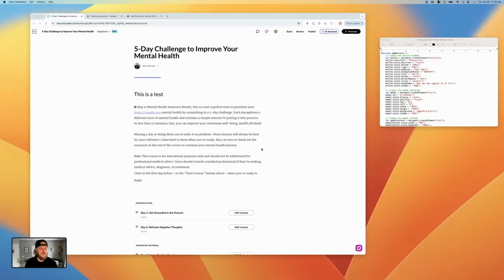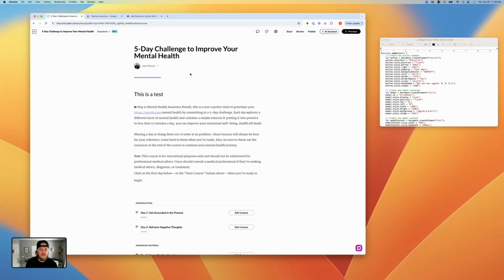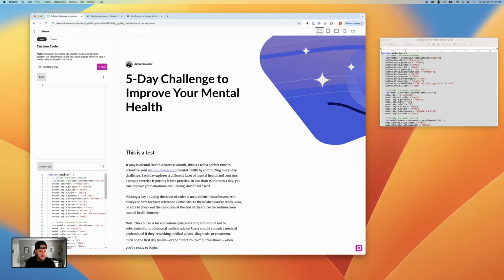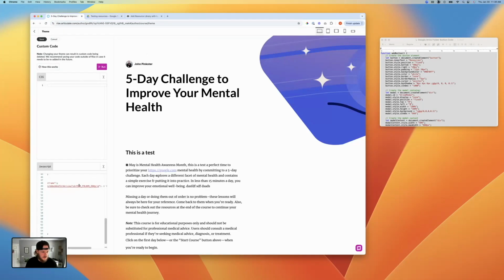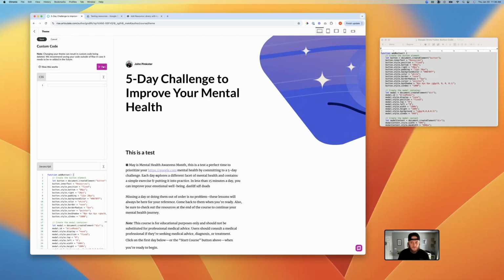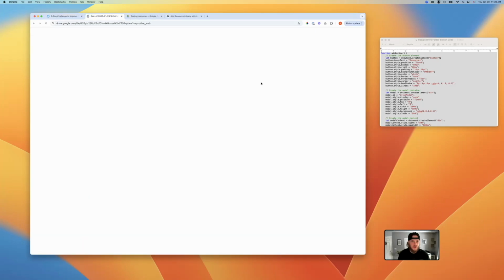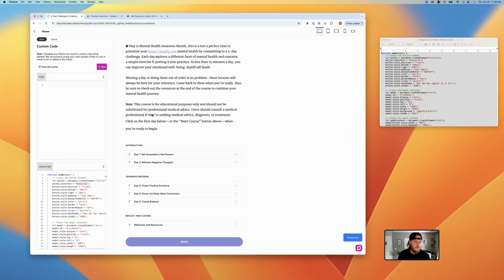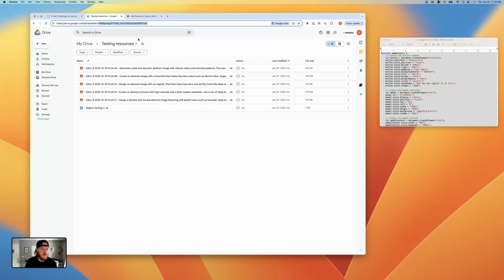🤯 How to Add a Resource Library to Your Rise Course Using Mighty Custom Code!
Looking to provide learners with easy access to a resource library in your Rise course? In this video, I’ll show you how to use Mighty’s custom code feature to achieve just that .. in less that 7 minutes!!

0:00 — Intro
0:34 — Setting up Google Drive
1:25 — Adding Custom Code
3:29 — Demo
5:19 — Finding the code

Here's the simple process:
1️⃣ Create a Google Drive folder and set it to be publicly accessible.
2️⃣ Add the custom code from this CodePen to Mighty.
3️⃣ Boom 💥—you've got a persistent button that follows learners throughout your course, launching the resource library with a single click.

📢 Have questions about other hosting options?
Join the Maestro Community to connect with experts and fellow creators